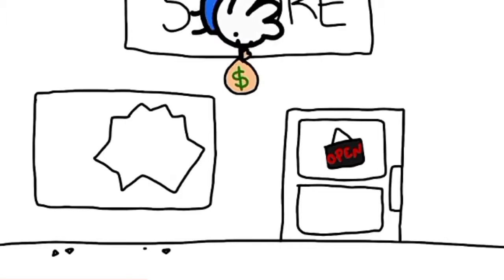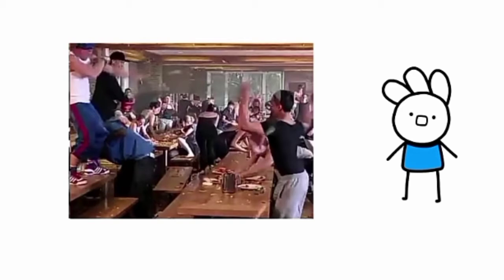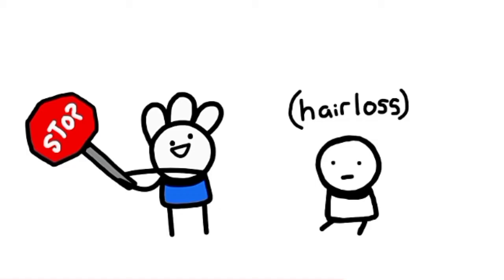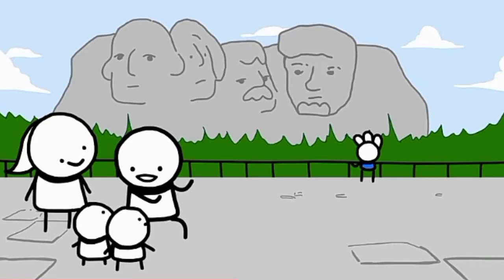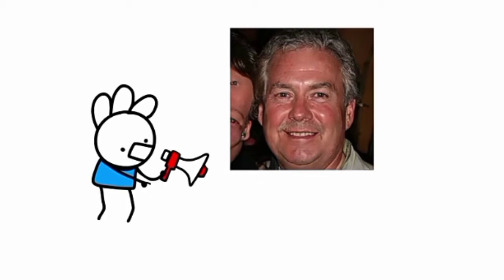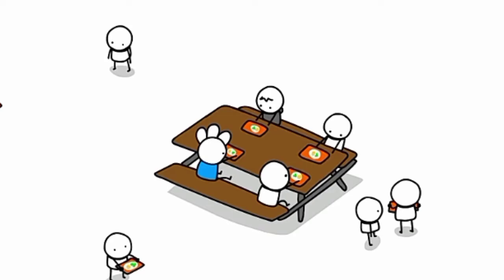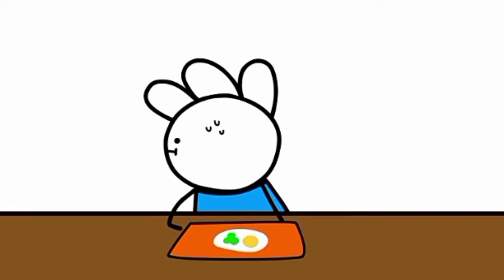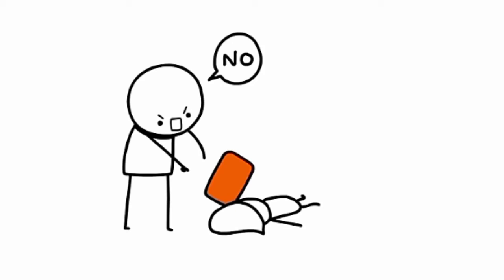Ice Cream Sandwich but the context got shot by the Mega Dome Blaster 5000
Funni dude to watch.